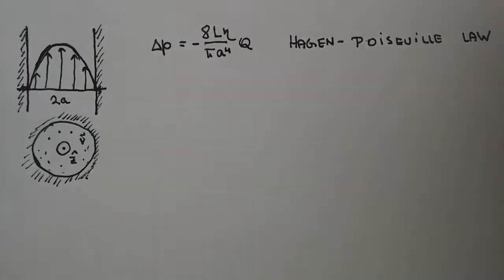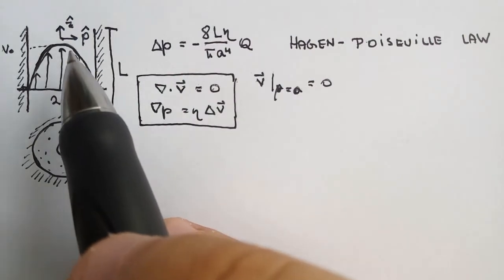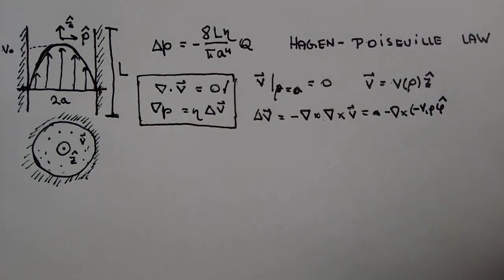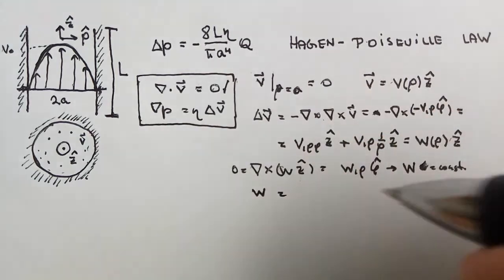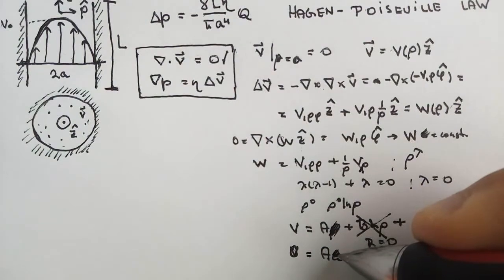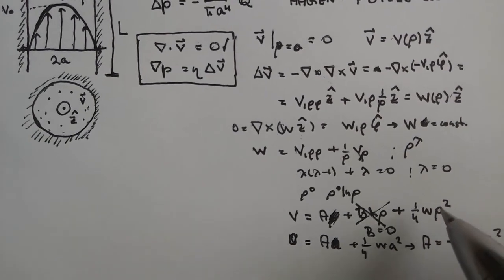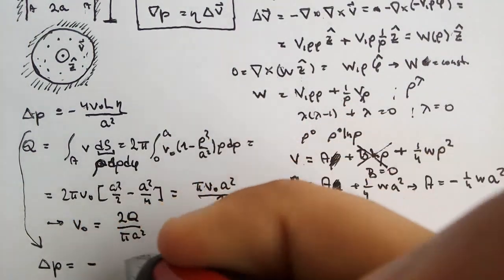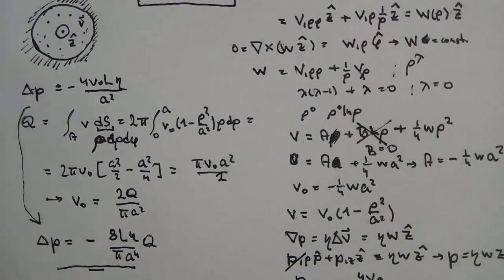Fluid dynamics | Derivation of the Hagen–Poiseuille Law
In this video I will present you a simple derivation of the Hagen–Poiseuille law formula relating the pressure difference of slowly moving newtonian fluid in infinite tube of constant radius.